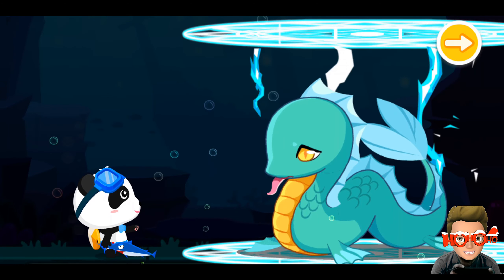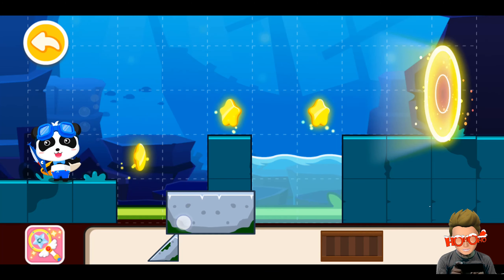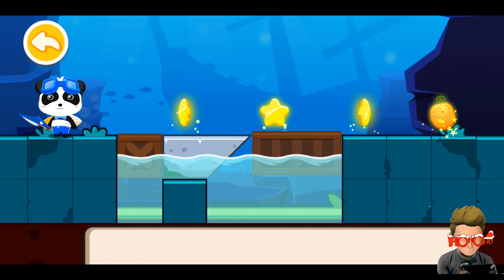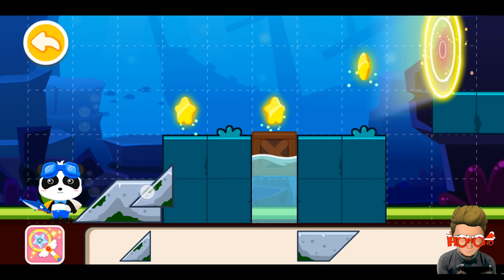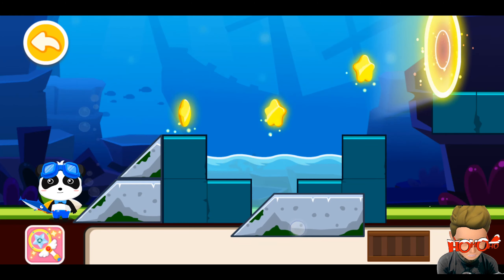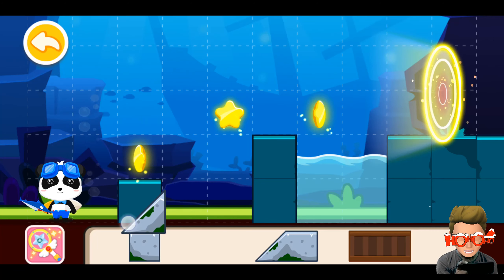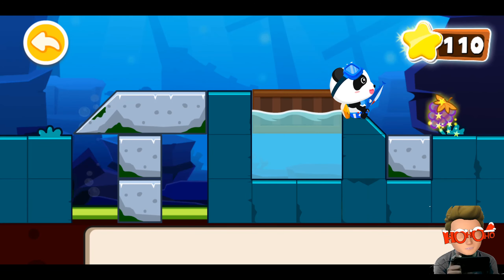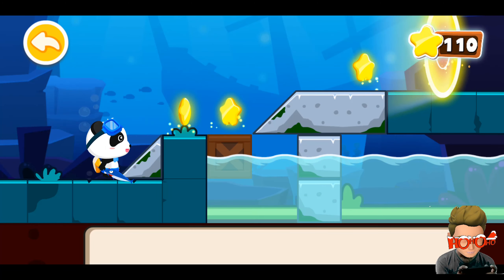Baby Panda’s World | Jewel Quest | Hobby Episod 2 | kids cartoon | BabyBus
About the App:
Welcome to Baby Panda's World apps. Here a kid can learn about making food, various carrier, Arts, Nature, various habits, Safety issues, and many more.

It will motivate us to create further learning videos like these.